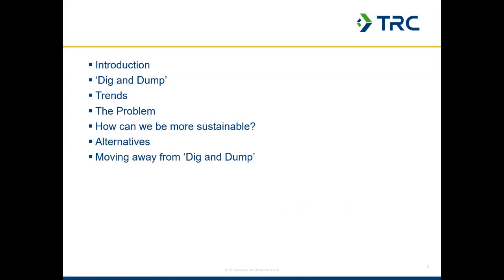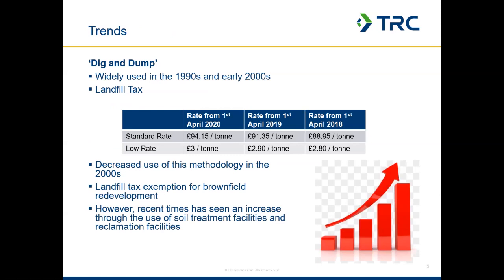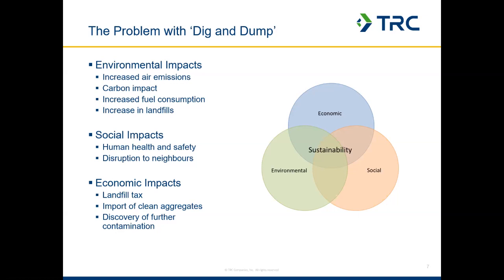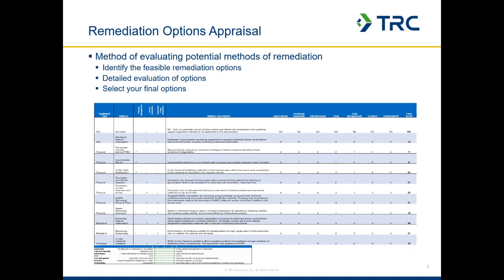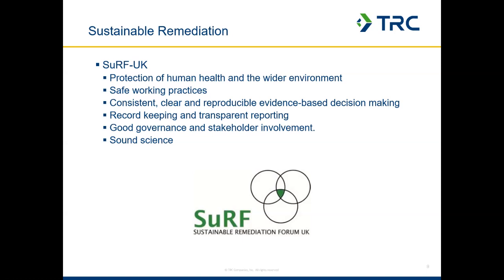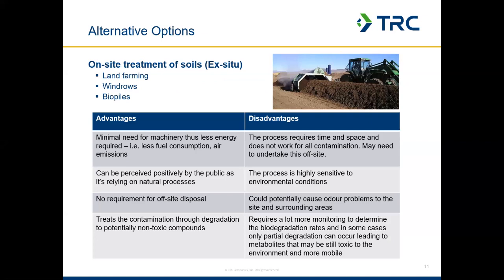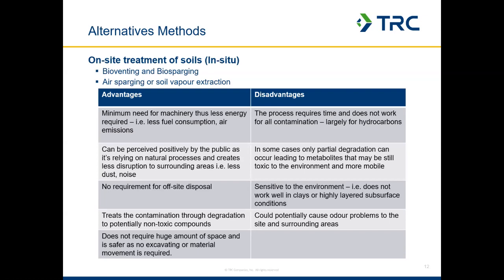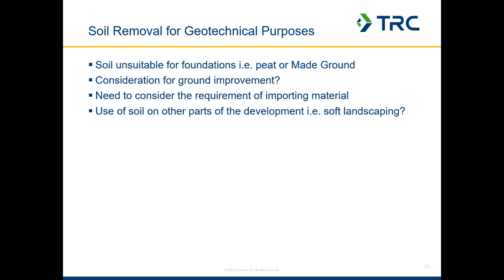IES Webinar: Sustainable soil remediation: Seeking alternatives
The second episode of our joint webinar series with the IES and British Society of Soil Science exploring the topic of sustainable soil remediation.

Traditionally, soil remediation is achieved by excavation and removal for off-site disposal. Often referred to as ‘dig and dump’, the very use of the phrase indicates that it’s a wasteful methodology.

Whilst, the use of dig and dump appeared to slow through the 2000s due to increasing charges brought about by the landfill tax escalator, its use has been enabled and even promoted in recent years through the operation of soil treatment sites and reclamation facilities.

In this presentation, Stephanie Nichols Principal Consultant at TRC Companies Limited based in London, examines this process to explore the wider environmental impacts of this type of methodology i.e. air emissions, carbon impact, fuel consumption, traffic generation etc. And as environmental practitioners striving for more sustainable remediation options, examines possible alternatives.